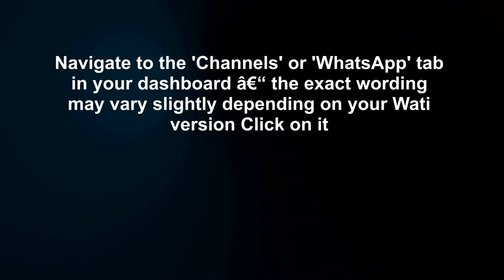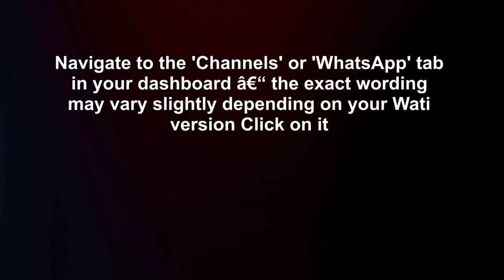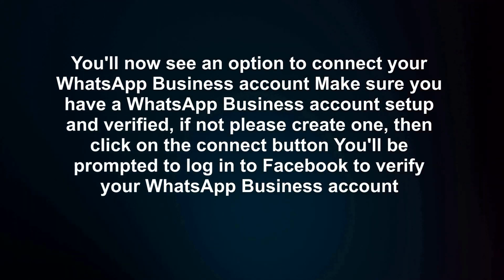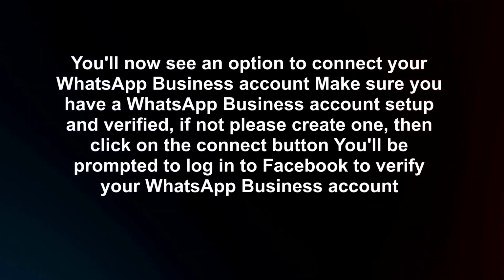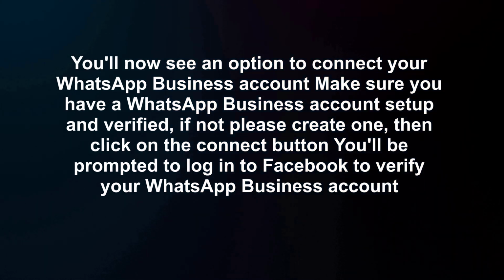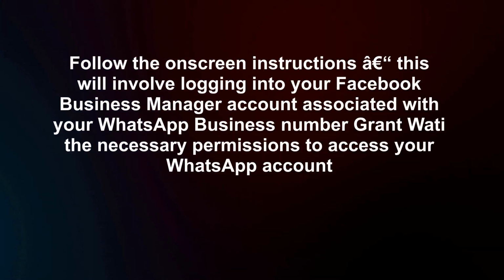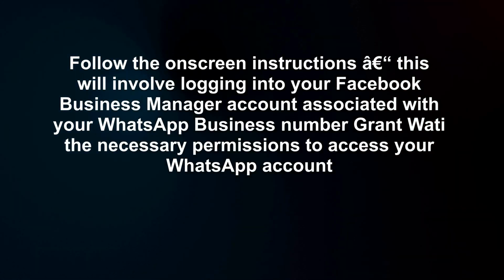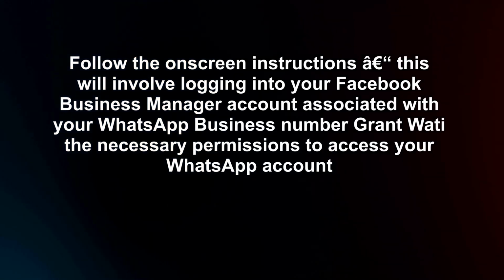How to Integrate Wati with Whatsapp - GUIDE!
How to Integrate Wati with Whatsapp explains how to connect Wati with WhatsApp, highlighting the steps and benefits of linking the two platforms for streamlined communication and enhanced customer engagement strategies.

00:00 Integration Intro
00:11 Login to Wati
00:17 Navigate to Channels
00:23 Connect WhatsApp Business Account
00:32 Verification Process
00:42 Connection Confirmation
00:48 Leverage Wati Features
00:56 Customer Engagement